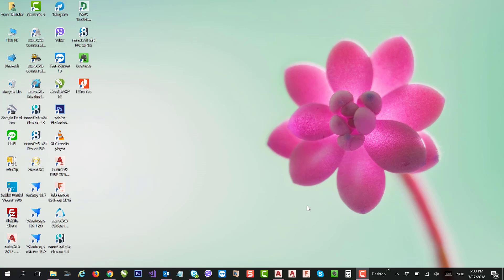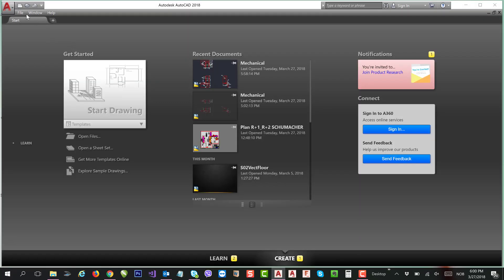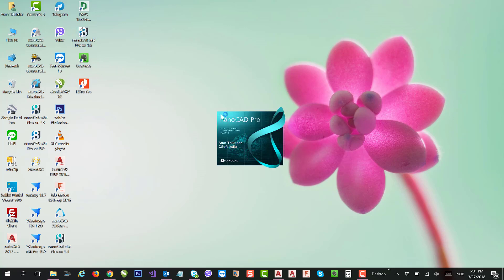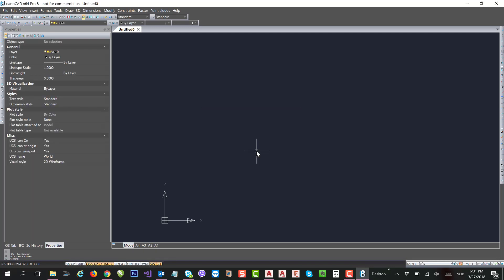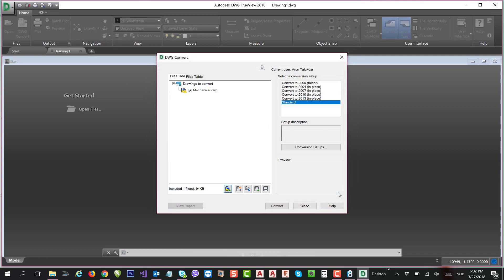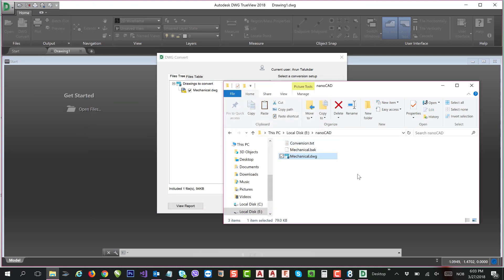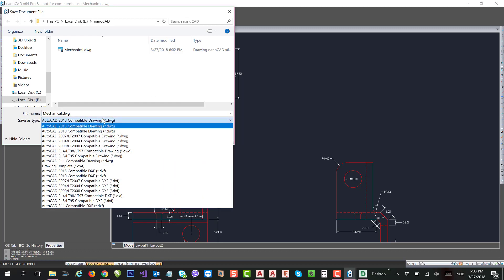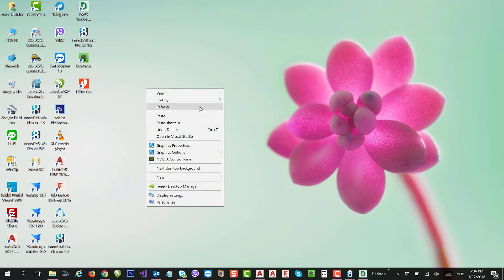How to open higher version of dwg file into nanoCAD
How to open higher version of dwg file into nanoCAD, if nanoCAD does not support that version yet?